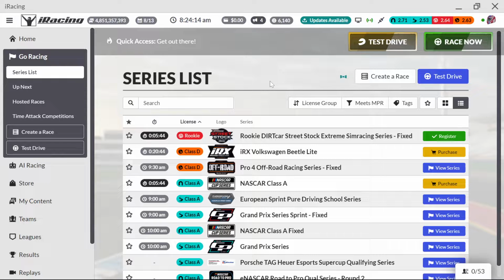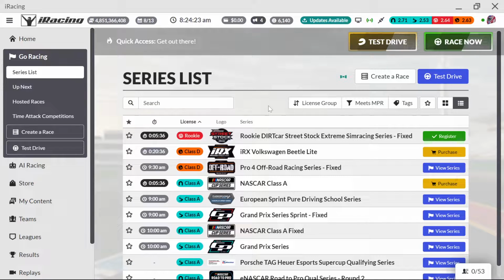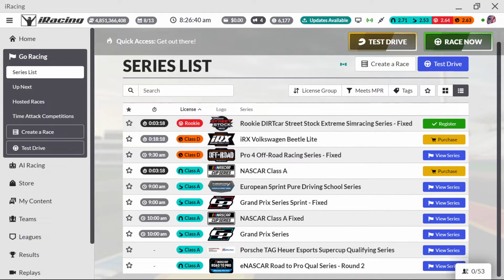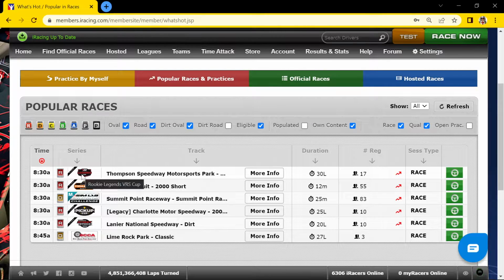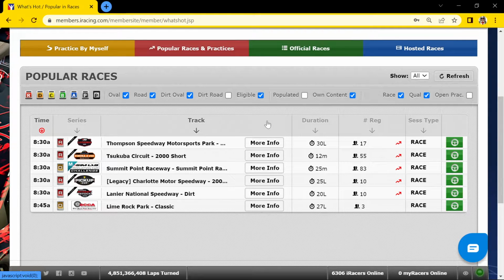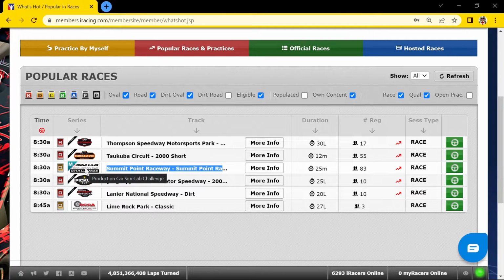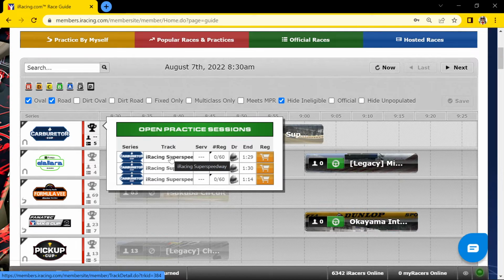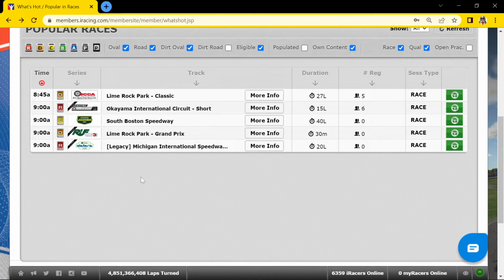Iracing UI : Common man. :( time to get out of the 1990's